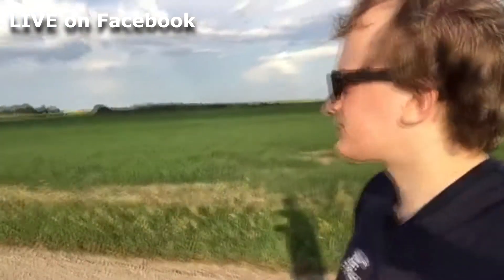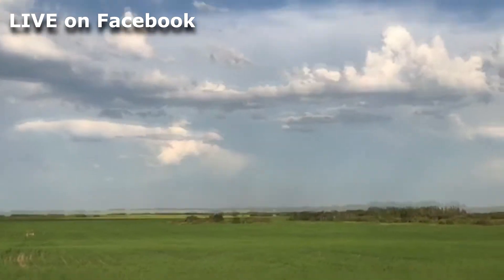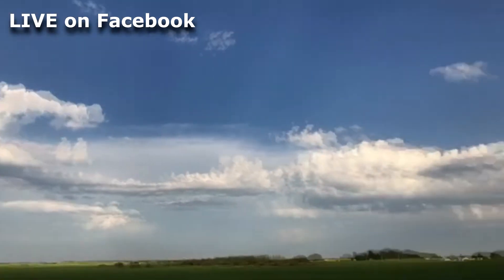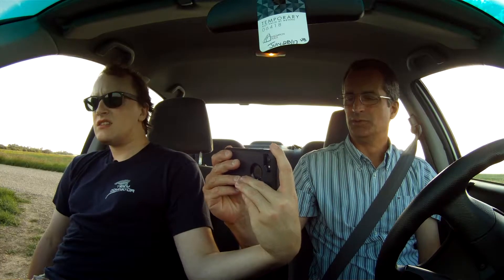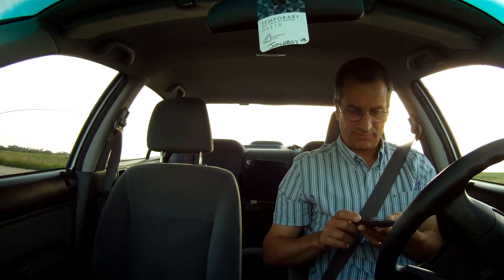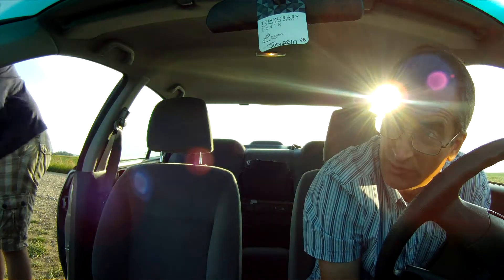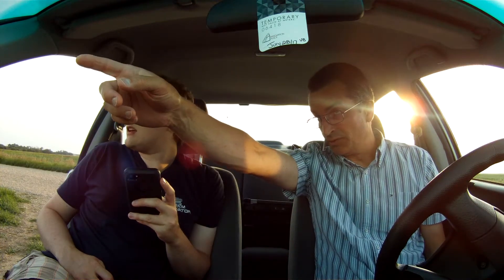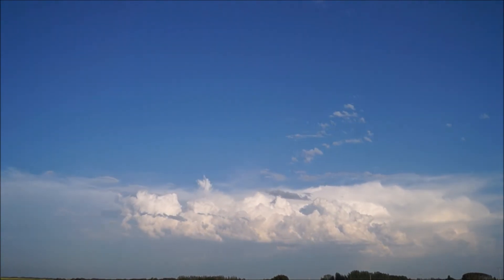"Watching and Hoping" | Storm Hunters | S5E3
A severe weather setup in south eastern SK draws the team out onto the chase.  With already-developed storms well ahead of them, the chase turns into a game of waiting and watching while hoping another storm can be triggered.